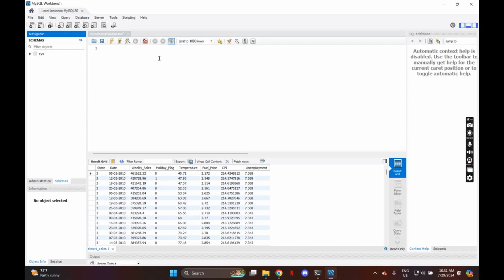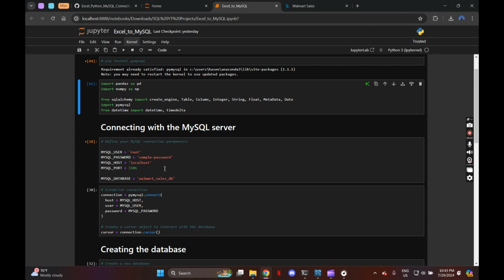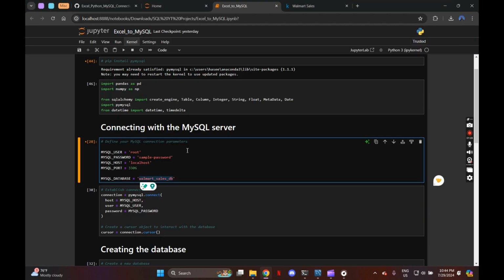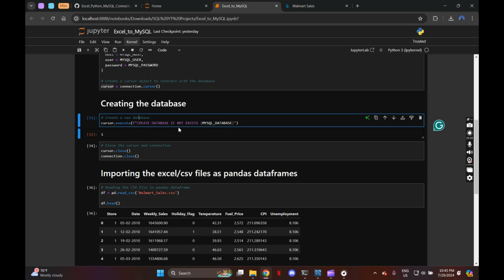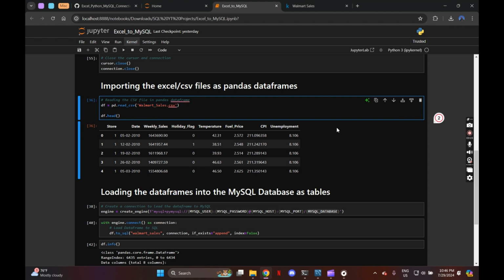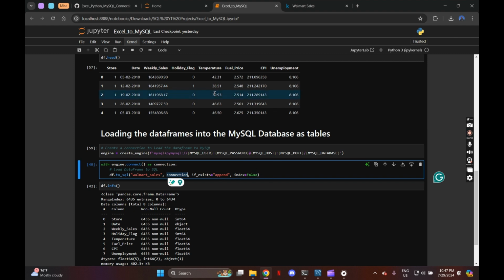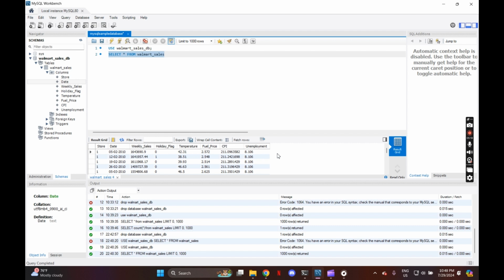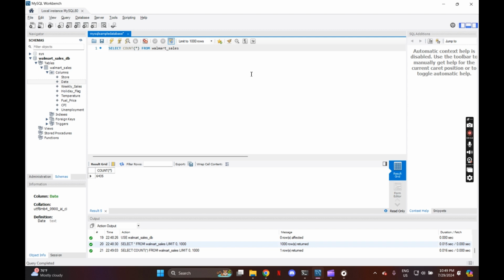How to Load Excel/CSV Files into MySQL Server Using Python | Data Import Tutorial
I'll show you how to load Excel and CSV files into a MySQL server using a Python script in this tutorial. We'll cover the entire process step-by-step, from setting up your environment to writing and executing the script.

The objective is to enable you to practice SQL queries on the data of your choice.

Whether you're a beginner or looking to streamline your data import workflow, this video will provide you with the skills and knowledge to efficiently manage your data.

🙋‍♂️About me🙋‍♂️:
Hi, I'm Haseeb! With a background in data analytics, I specialize in SQL, Python, and Power BI. I've worked with Fortune 10 companies to create impactful data solutions, optimize processes, and deliver actionable insights. Join me as I share tutorials and tips on mastering data analytics, from SQL queries to creating stunning Power BI dashboards. Let's unlock the power of data together!